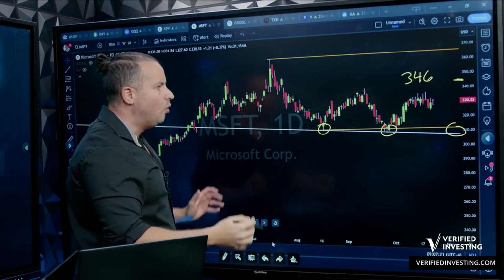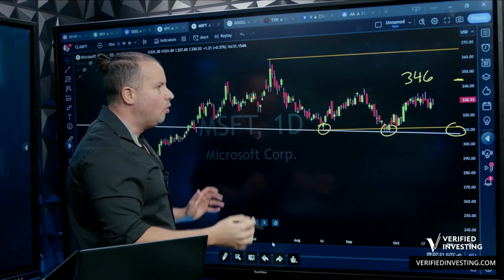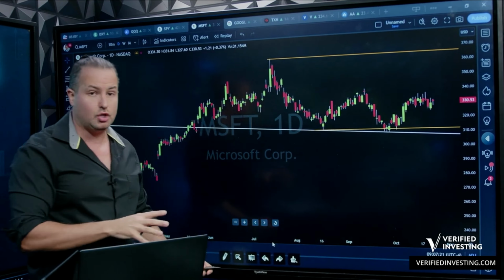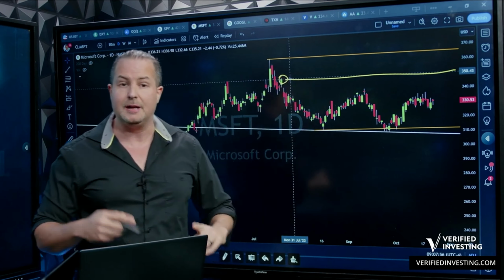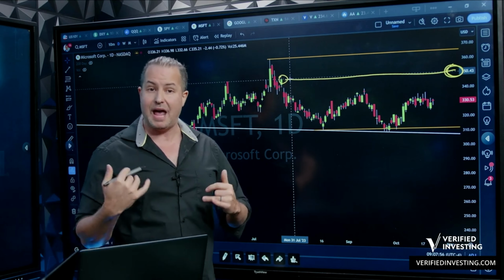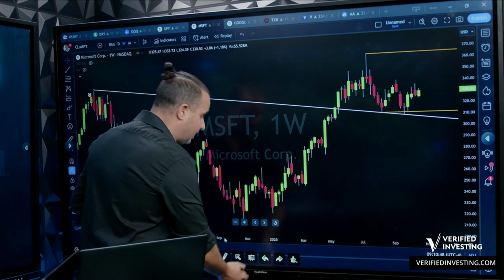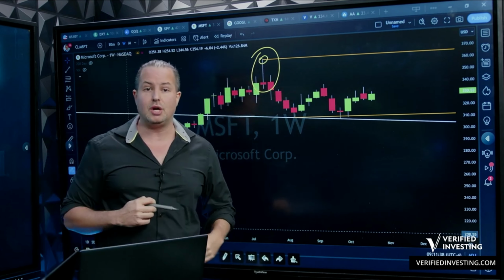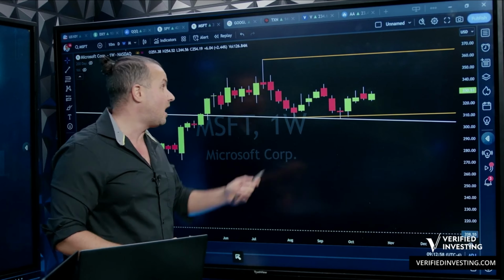MSFT Popping On Earnings - Gareth Shares Key Gap Fill Lesson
Exclusive Members Only Services:👇🏼

Day Trade With The Best Traders In The World, LIVE!
See what it's like when you enter the Live Day Trading Room of the Pros, here...

Start Swing Trading Stocks For Profit!
Enter Gareth's Flagship Service for swing trading stocks, the Verified Investing Alerts...

CRYPTO Swing Traders!

MASTER The Art Of Trading...
Gareth reveals exactly what has made him one of the best traders in the world and he teaches you everything he knows in his best educational course ever... ”The Winning Trader Series.” Read more about it here...

SOCIAL MEDIA...

► This video is for entertainment only and should in no way be construed as financial advice or an endorsement to purchase any securities. Trading comes with very high risk and the chance of losing your money is great. Please consult your investment and tax experts for financial advice.